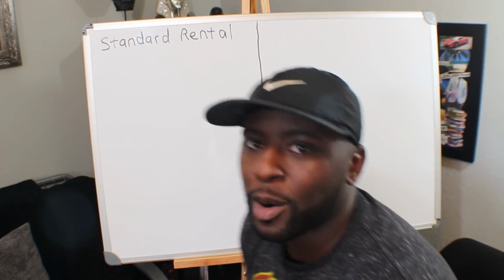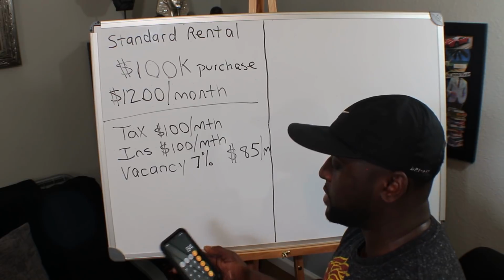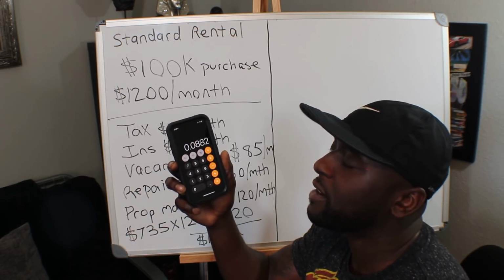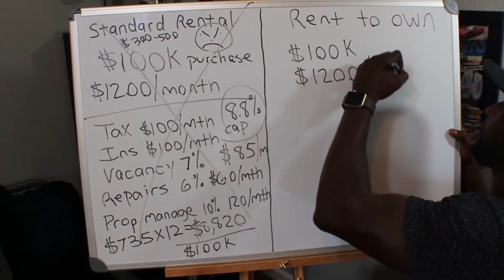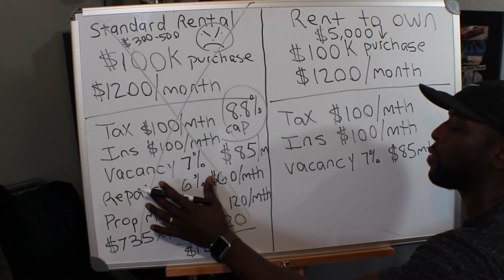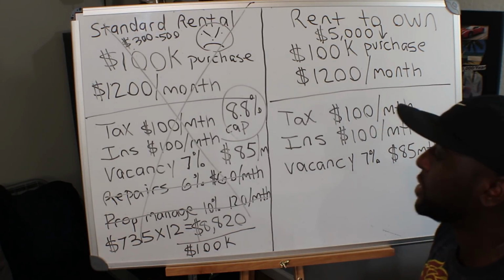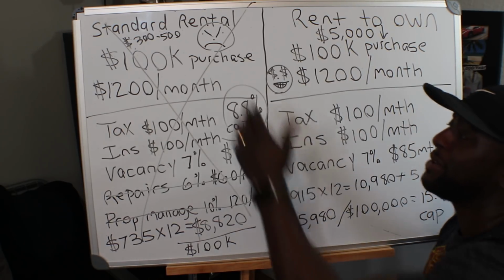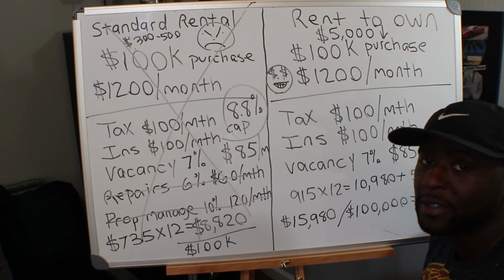How to maximize returns with rental properties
How to increase cash flow with buy and hold rental properties while decreasing the headaches of being a landlord.

Standard Rentals vs Rent to Own (Lease Option)